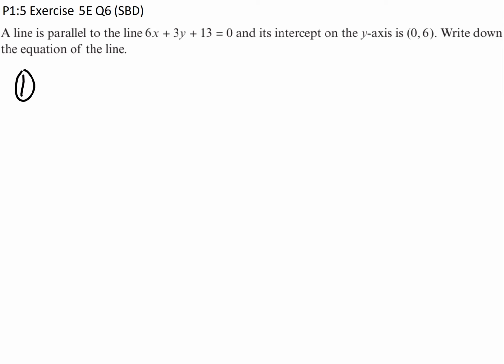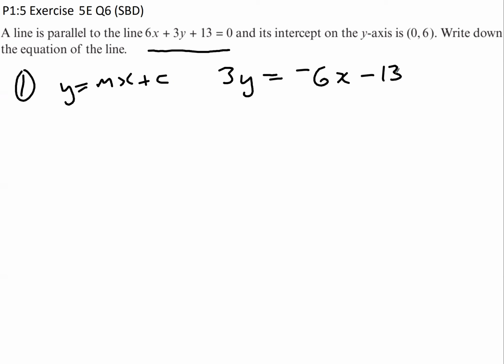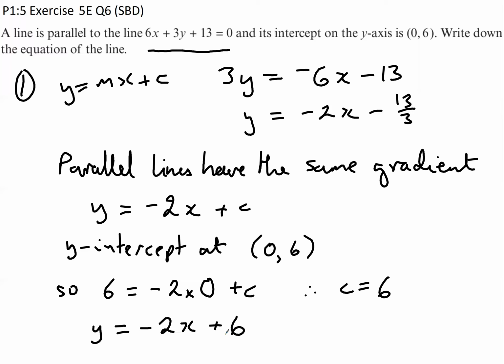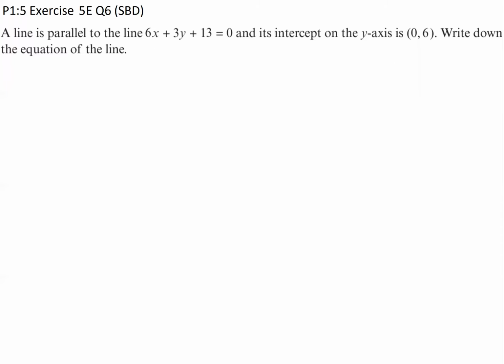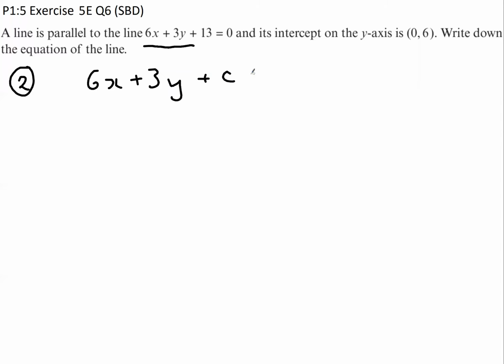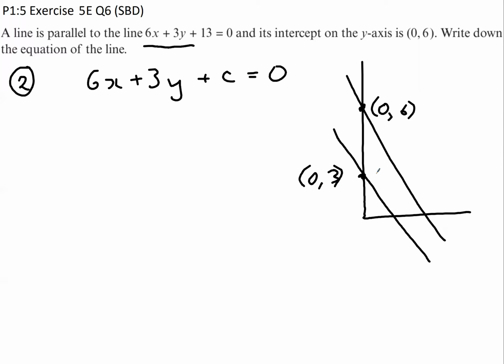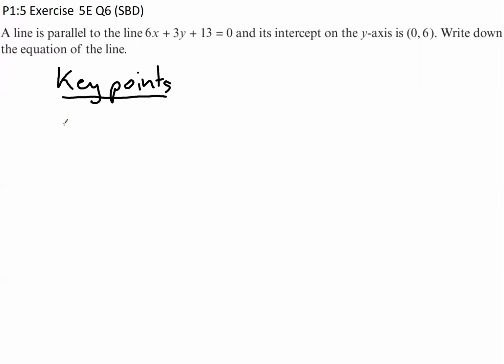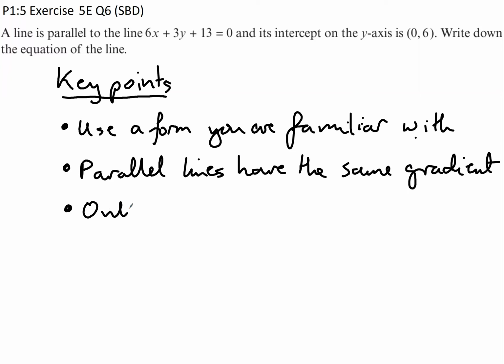Finding the equation of a parallel line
Solution to a similar but different version of Q6 in Exercise 5E of Pure 1.